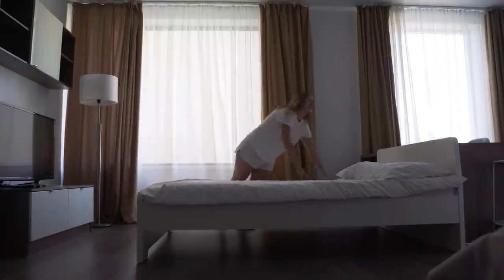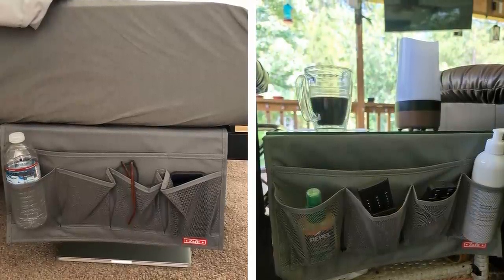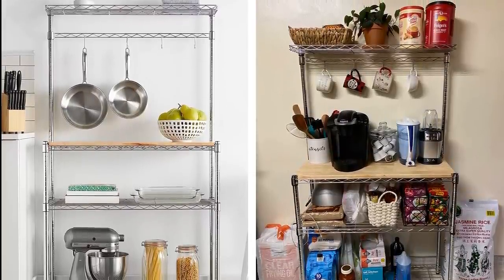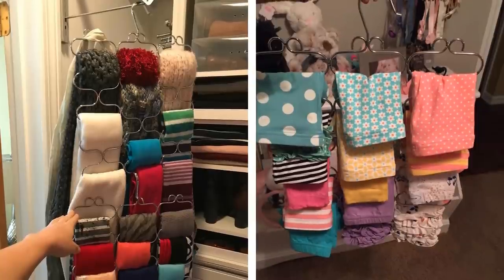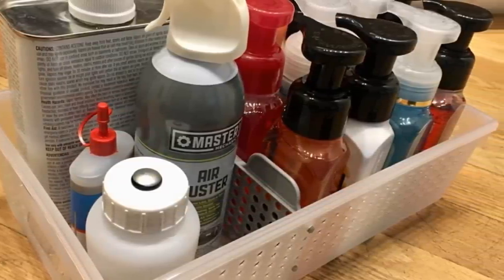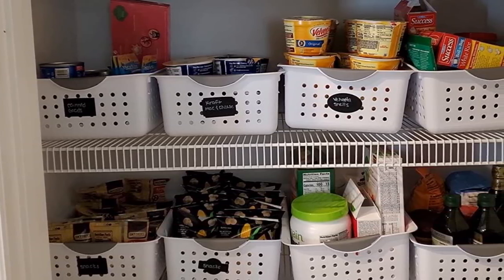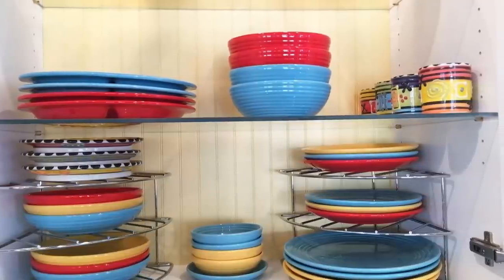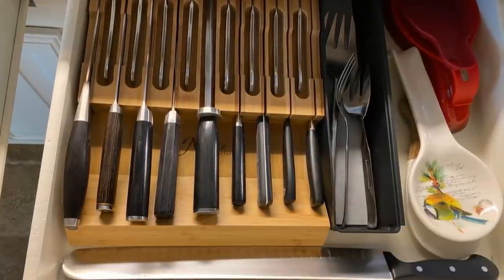20 Smart Organizing Ideas For Your Home